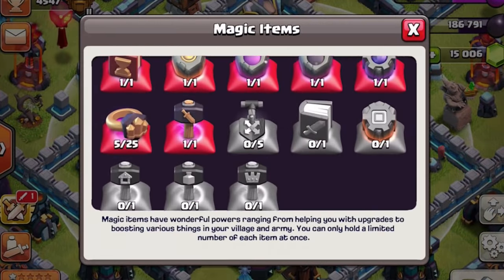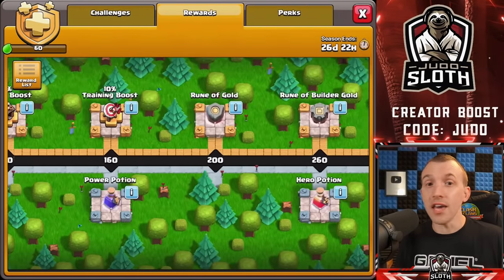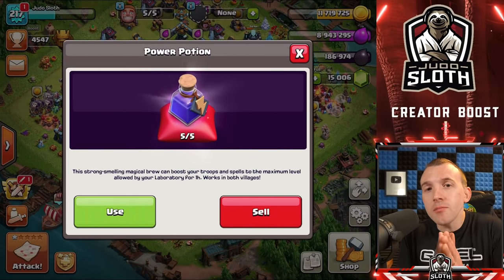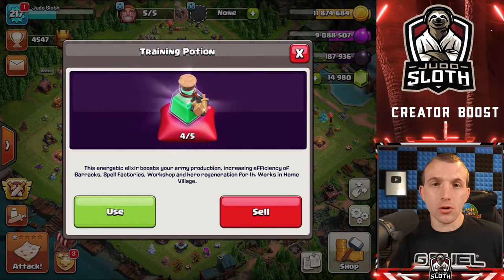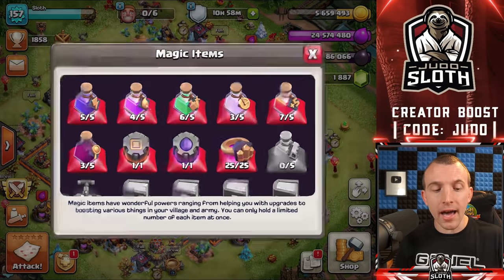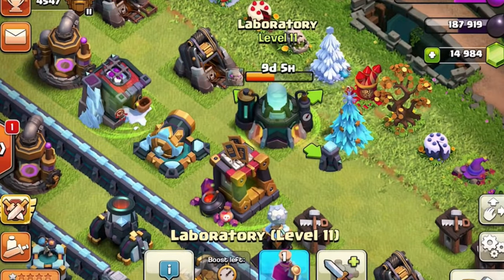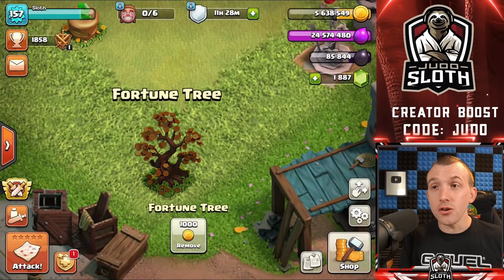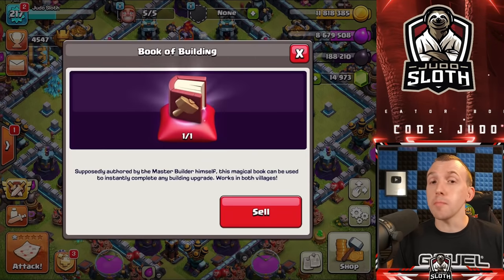All 23 Magic Items Explained - Best Uses in Clash of Clans!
Tips for All 23 Magic Items in Clash of Clans. Judo Sloth Gaming explains How to Obtain and Best Use Magic Items. Every Potion, Rune, Book and Hammer as well as the Shovel of Obstacles and Wall Rings are all discussed with advice provided on when you should use each Magic Item. Clash On!

Video Sections:
0:00 Introduction
1:09 What are Magic Items and Why Implemented
1:52 How to Get Magic Items
2:23 Best Items from Trader
2:45 Access and Sell Magic Items
3:28 Magic Items Video Chapters
3:56 Power and Hero Potions
6:06 Training Potion
7:49 Builder Potion
8:45 Clock Tower Potion
9:35 Research Potion
10:24 Wall Rings
11:37 Shovel of Obstacles
12:21 Runes, Books and Hammers Introduced
12:48 Runes Explained
14:33 Books Explained
15:56 Hammers Explained